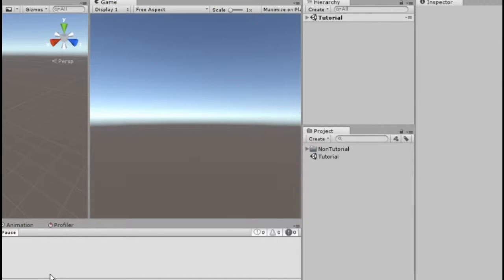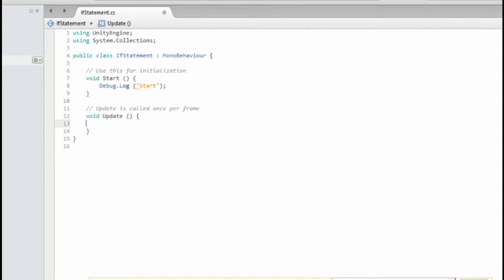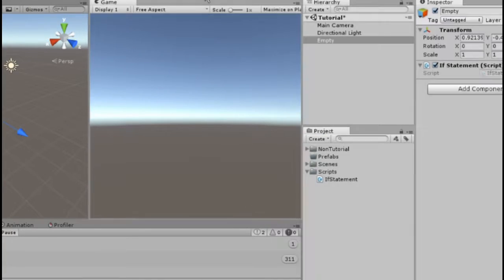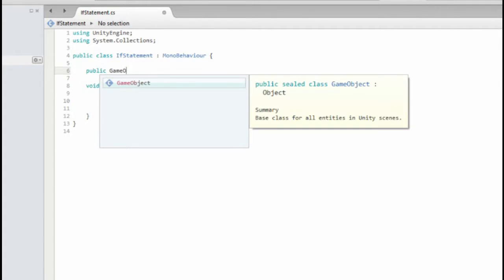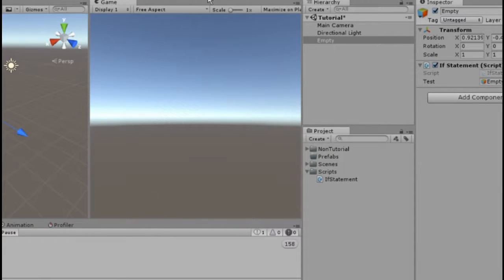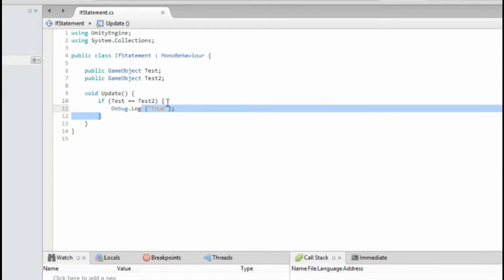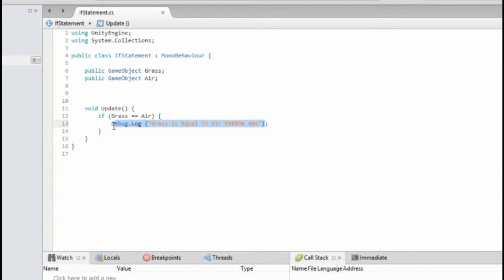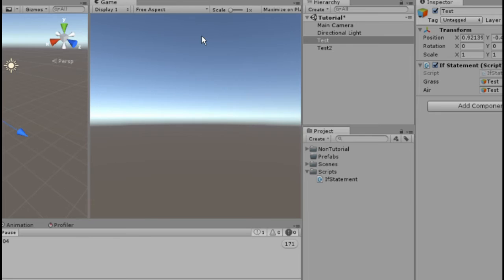Unity C# Tutorial #1 THE IF STATEMENT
▌▌ Next Episode Link ▌▌

Hey hey it's mae, And welcome to my first Unity / C# Tutorial, for this episode, I did the classic "If Statement" and briefly went over the "Debug.Log" If you got any questions let me know in the comments let me know. I will try my best to answer them. Also let me know what I should teach you guys next, The if statement is something I can't explain because I was nervous, I will be better my next episode, with that being said, I hope you guys enjoyed this video and I will see you guys next Wednesday.

JeffHardddyyy, I add Back :)